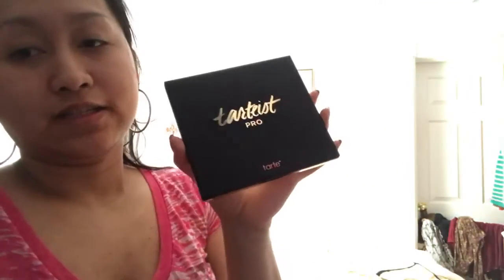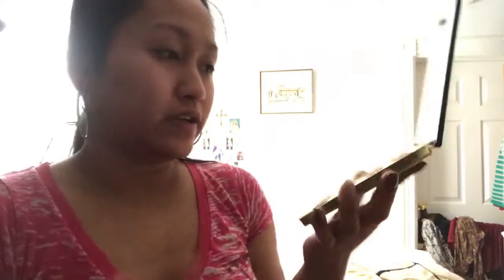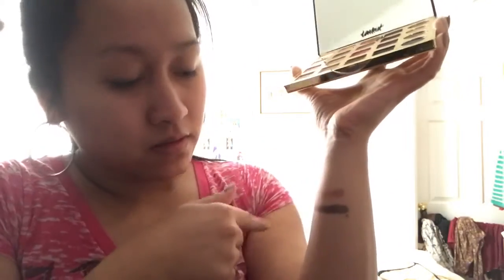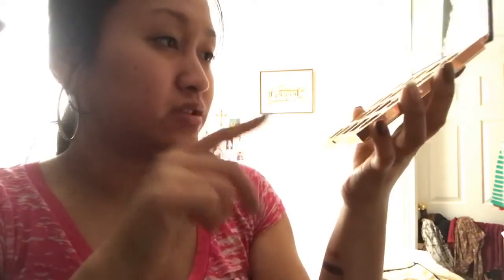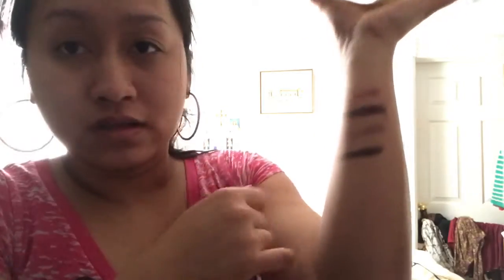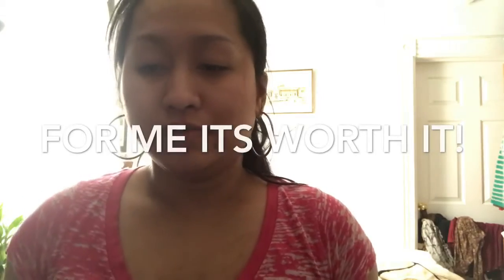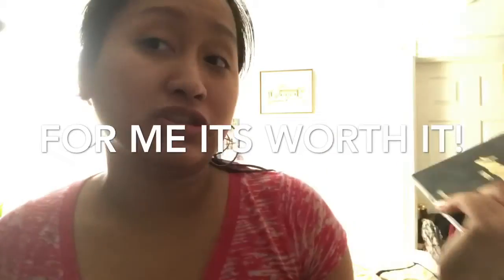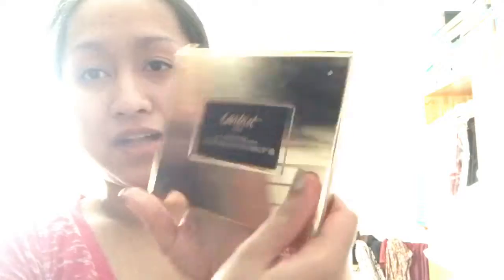tarteist pro palette || Review + Swatches!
♥️❤️❤️Tap The Description For Information!❤️❤️♥️•
Thank you for stopping my YouTube channel.
I am sorry if this video is a short one but, it's okay!
I already been making long videos anyway hehe. Something new !
Upcoming Video Is Different And A Surprise Look Out On Tuesday!
Switching Things Up For You Guys! Enjoy babes!
How old I am : 21
Where am I from? The Philippines
What's my favorite color : anything blue